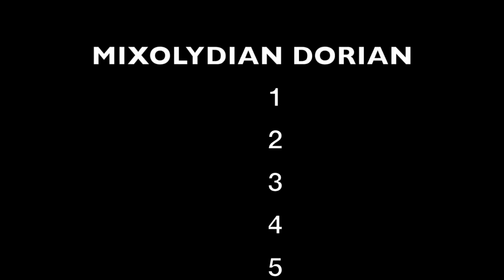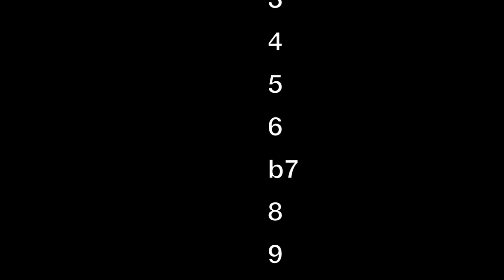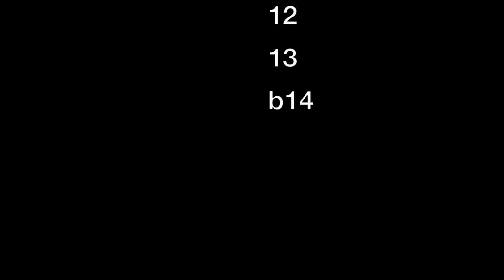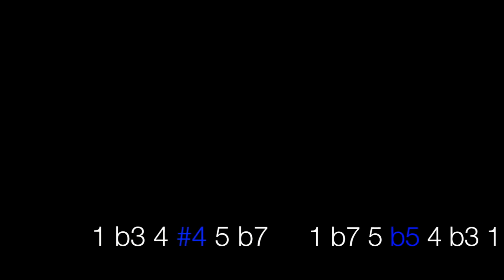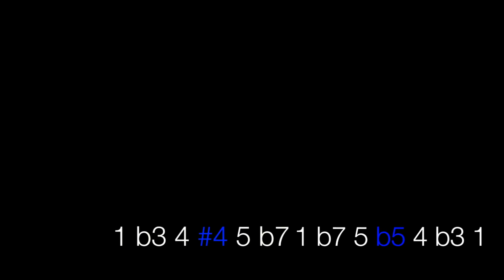Scalar Theory Part 4